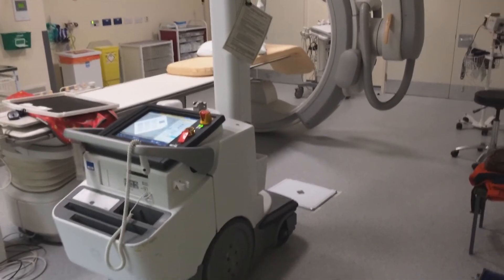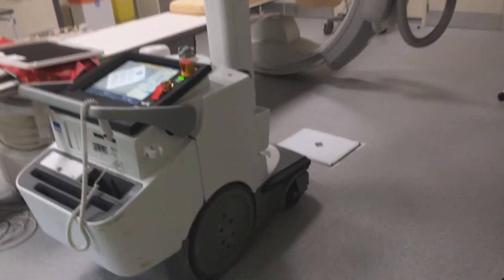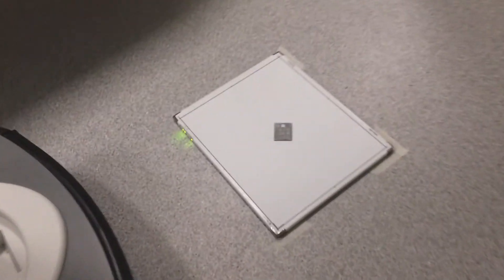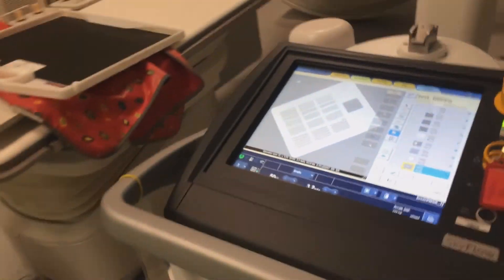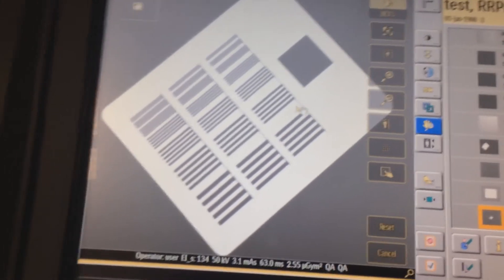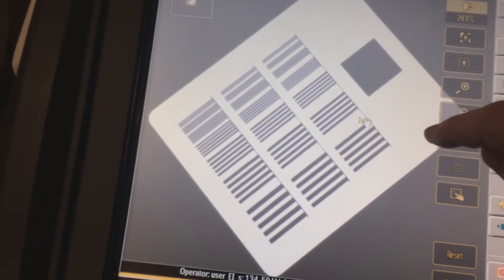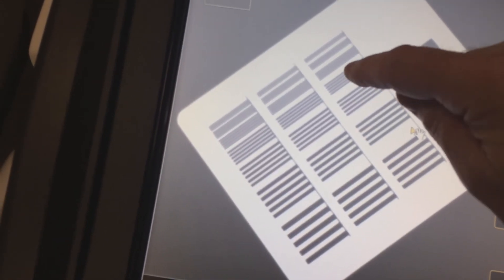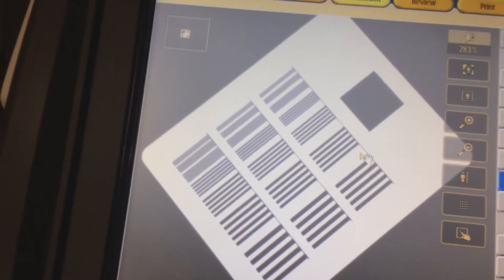Science Saves video on Radiation Safety Physics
Will Newman is a Clinical Scientist and Scientist Training Programme Alumni. In this video Will talks about Radiation Protection and Imaging and how important it is to check x-ray equipment to make sure they give good quality images. We'd like to thank 'Science Saves' for providing us with this video.